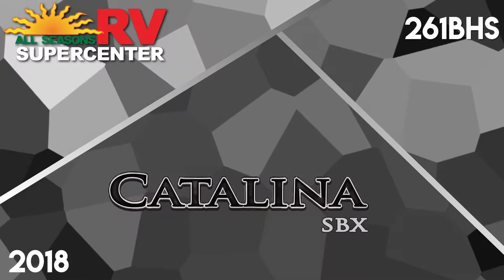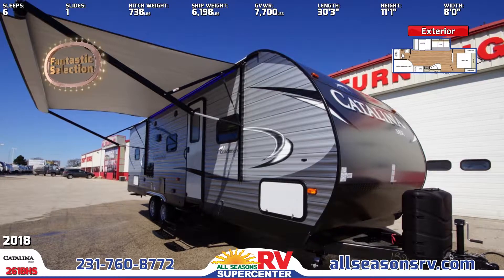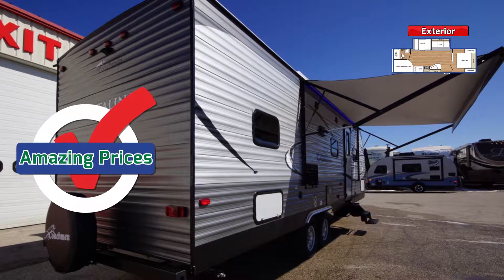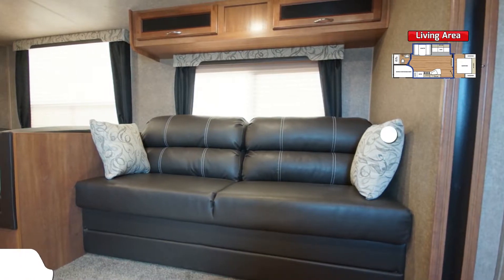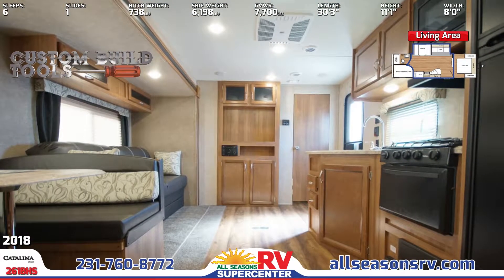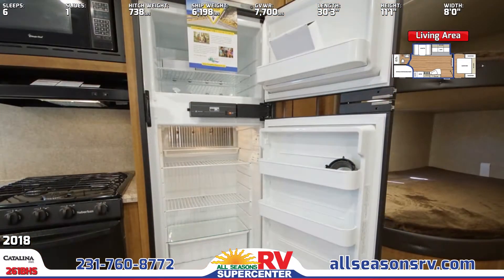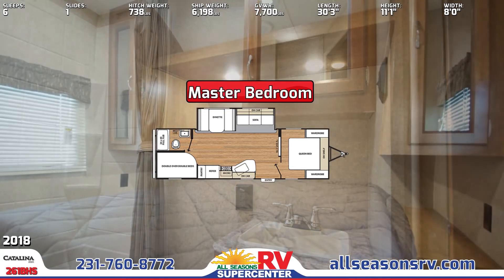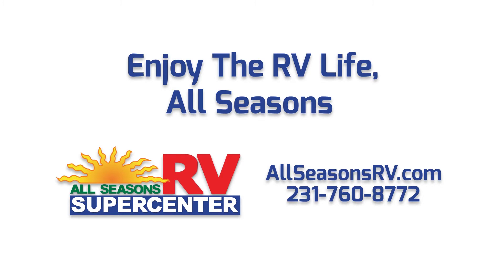2018 Coachmen Catalina SBX 261BHS Travel Trailer RV For Sale All Seasons RV Supercenter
The 2018 Catalina SBX 261BHS travel trailer lets your family choose your own adventure!

This RV is fun both inside and out! On sunny afternoons, stretch out under the fabulous 15-foot power awning, which is even great during the evening hours with LED lighting and great outside speakers for your favorite tunes! This model runs on 30 amp service, with versatile adaptive power with a 45-amp power converter! It’s a breeze to tow with a great sport wheel package, and is even easier to set up with 4 stabilizer jacks! Why pay more than you have to? At All Seasons RV, you won’t have to, with our signature low prices so family comfort and convenience will cost you less!

Make lasting family memories in the Catalina SBX 261BHS’ central living area! Snuggle up for a movie night together on the neat jackknife sofa, which also folds down into a sleeping space for extra sleepers or if the kids bring friends along! A nearby spacious booth dinette has room for everyone to gather comfortably while you enjoy the view from the dining area’s large picture windows! You’ll get a good view of the entertainment center, where you can add an optional TV to keep everyone entertained!

You’ll love cooking at your nearby kitchen, which is loaded with homelike conveniences like abundant cherry-stained cabinets and plenty of Thermofoil countertop space! Can’t come see the 261BHS in-person here in Muskegon, Michigan? We deliver RVs worldwide! Cook up your best recipes with a three-burner range, oven, and even an overhead microwave, and store the leftovers in the double-door refrigerator!

Kids will be overjoyed to find a spacious set of bunks in the rear of this Catalina SBX, with double-sized mattresses so they can get rested up!

Keep bathtime easy in the full bathroom with a full curtained tub, vanity sink, medicine cabinet, and a foot-flush toilet.

Get some rest on the 261BHS’ queen-sized bed in the front master bedroom!

Visit allseasonsrv.com now to see our full inventory online, or give us a call at to speak with one of our friendly and helpful RV representatives. No matter how you prefer to shop, All Seasons RV will work hard to bring you the nation’s best RV brands for the guaranteed lowest possible prices!